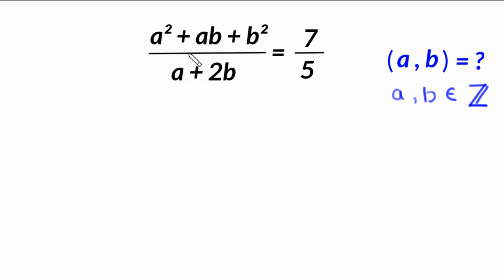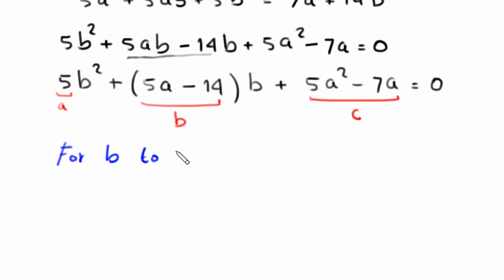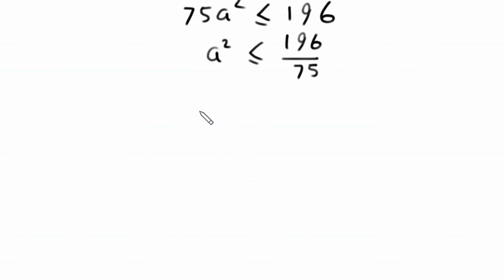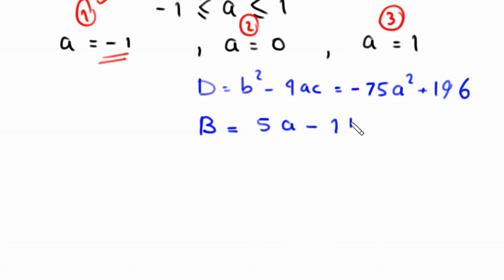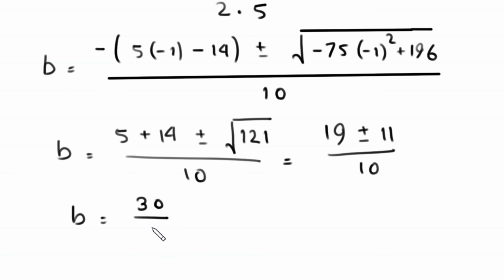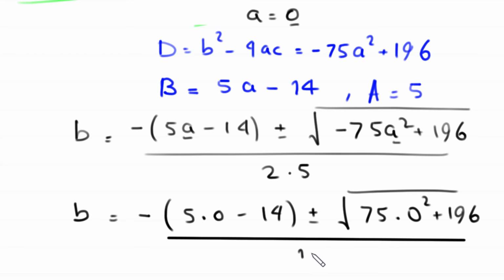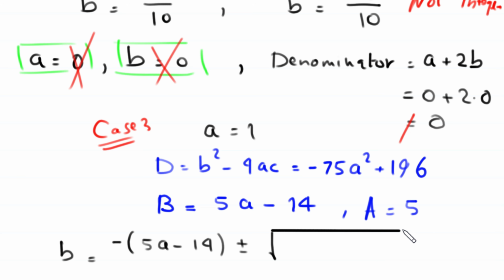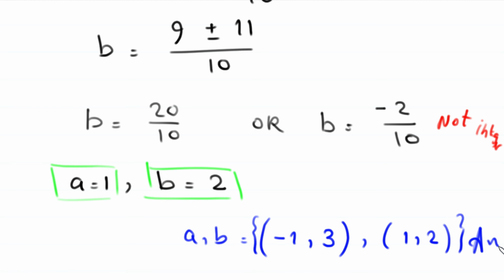Germany | Can you solve this? | Math Olympiad